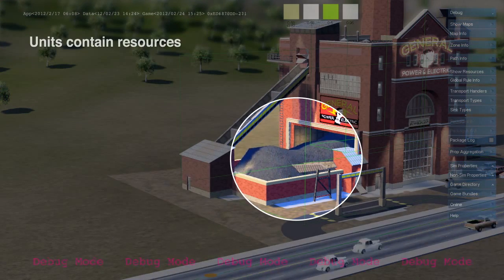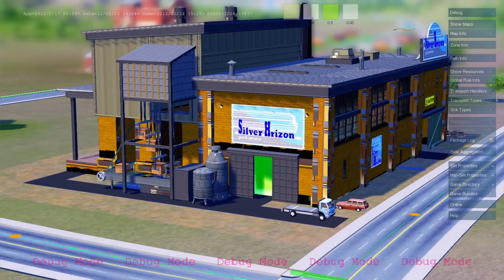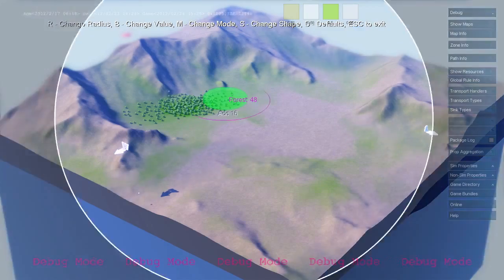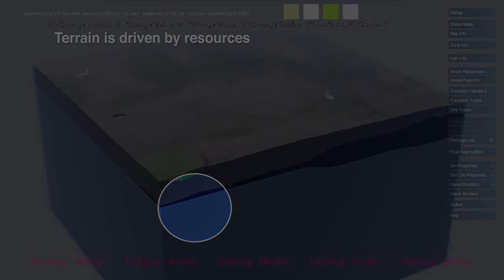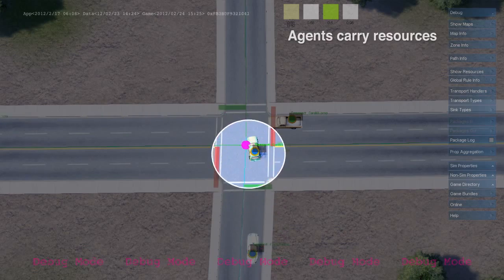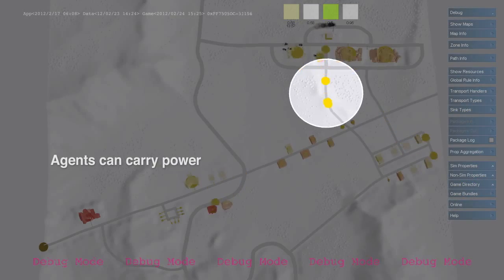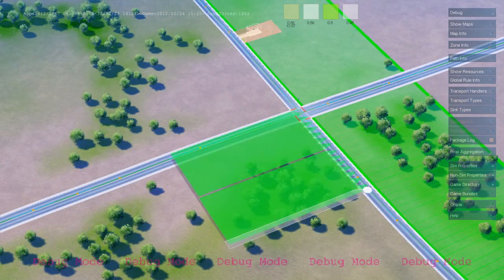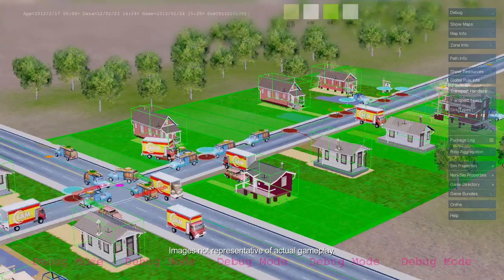SimCity Insider's Look GlassBox Game Engine Agents - Part 1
Insider's Look at the new Glassbox engine powering the next SimCity game. SimCity Gameplay Lead Dan Moskowitz describes the concepts of Resources, Units, Maps, and Agents and how they affect the complex simulation behind SimCity.